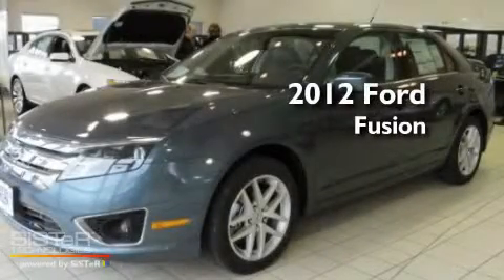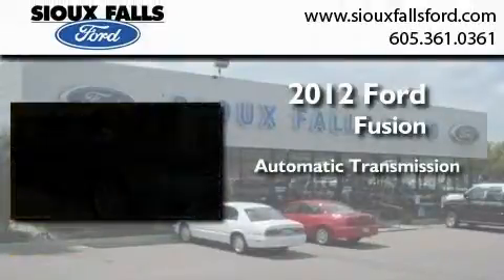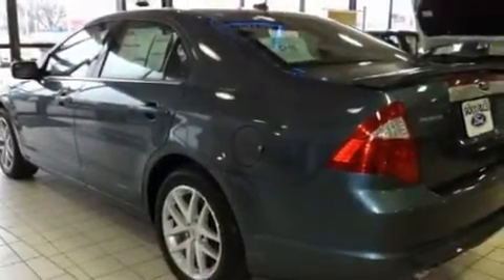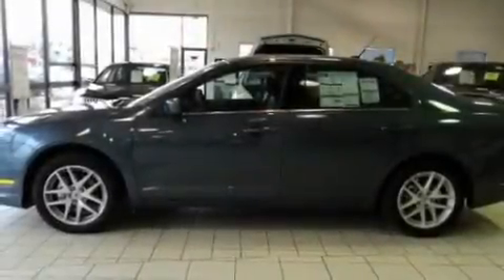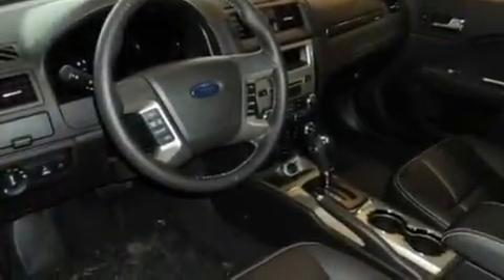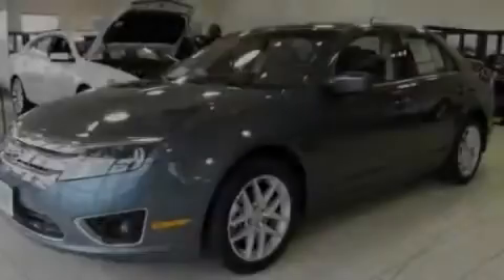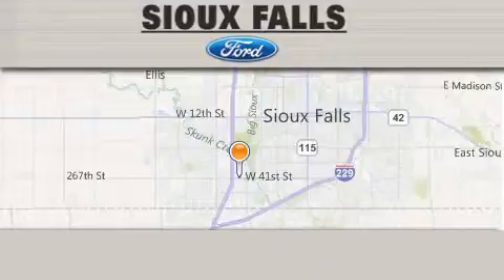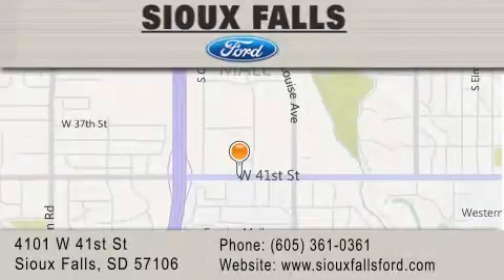2012 FORD FUSION SIOUX FALLS SD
Year : 2012
 Make : FORD
 Model : FUSION
 Engine : L4, 2.3L SOHC
 Trans . : AUTOMATIC
 Exterior : STEEL BLUE

 Interior : DARK GRAY LEATHER
 Stock : 60150

 2012 FORD FUSION SIOUX FALLS SD